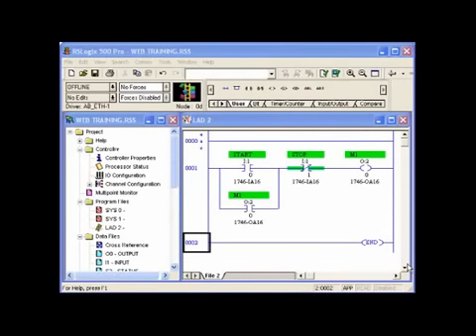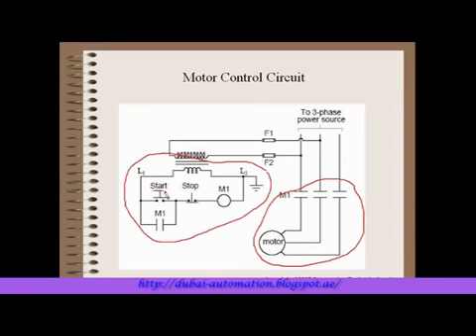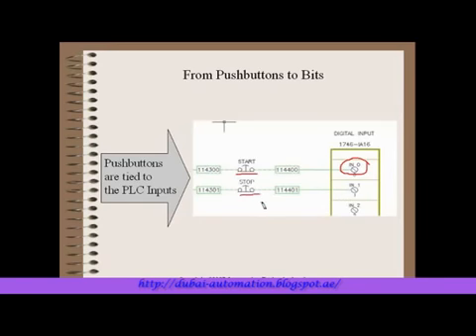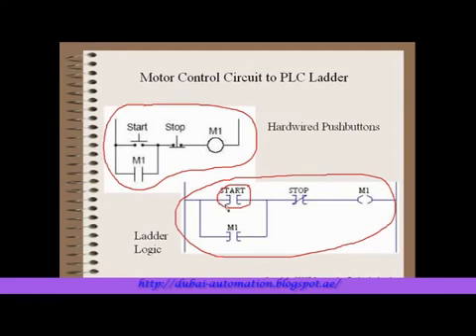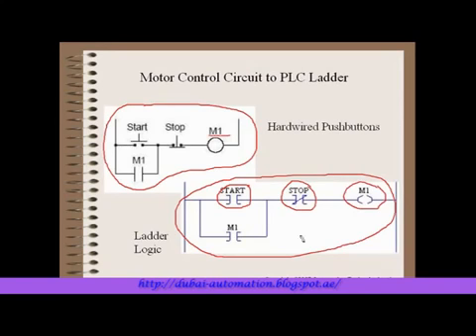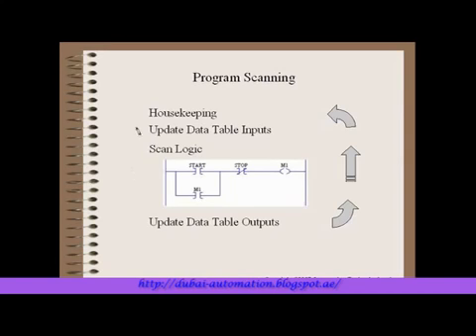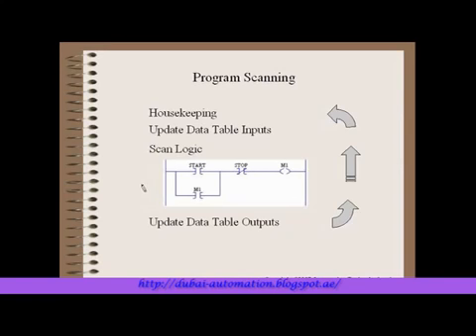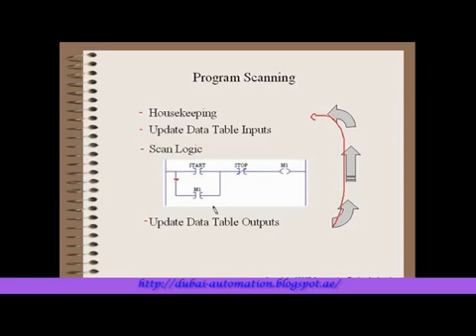Allen Bradley PLC Training Part 1 Introduction to PLC Ladder Logic